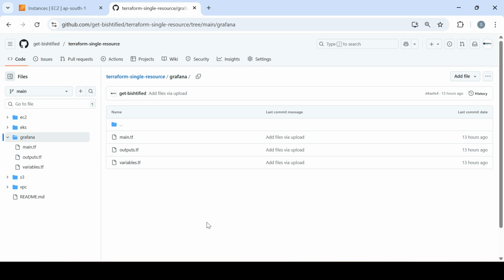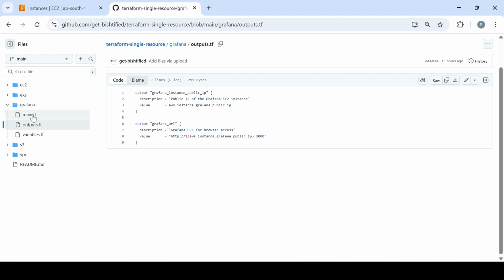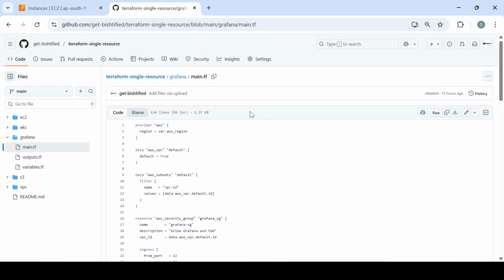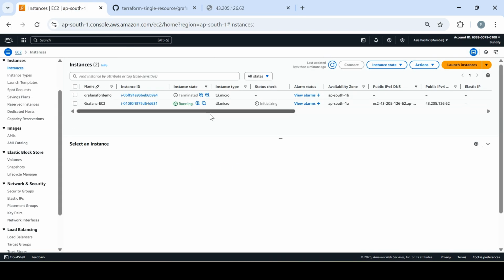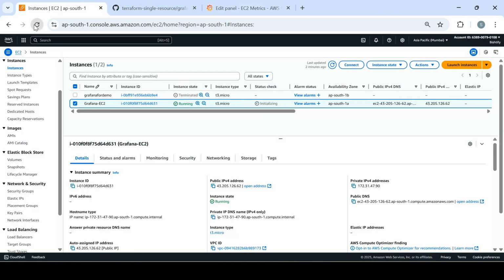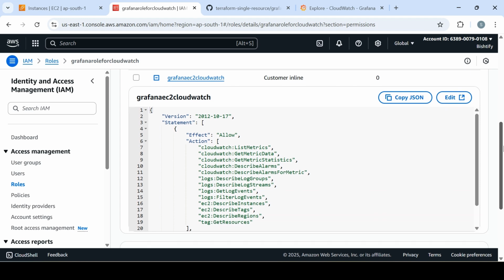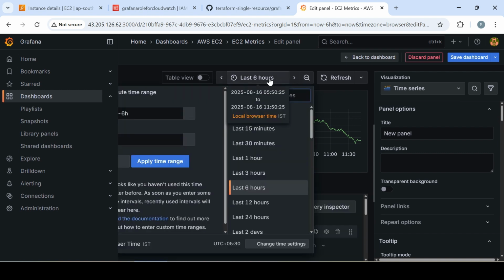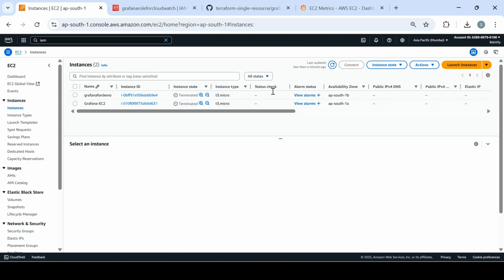Automate Grafana with Terraform | Infrastructure as Code (IaC)